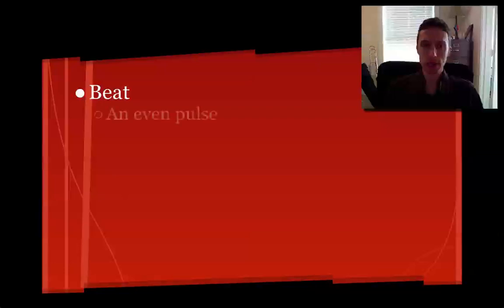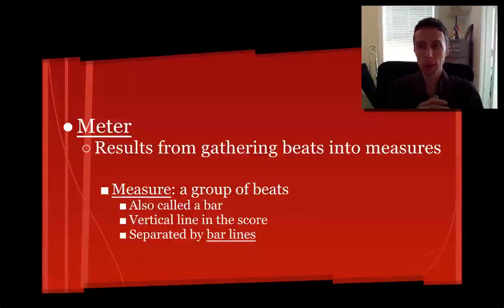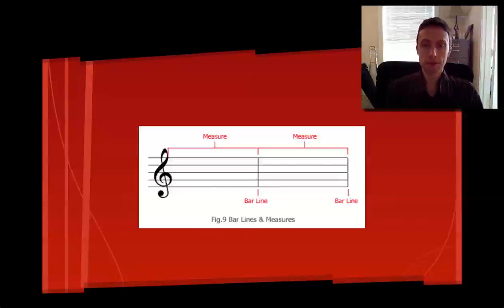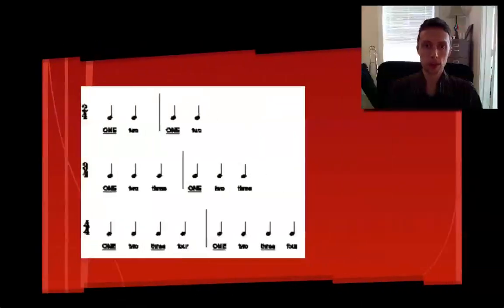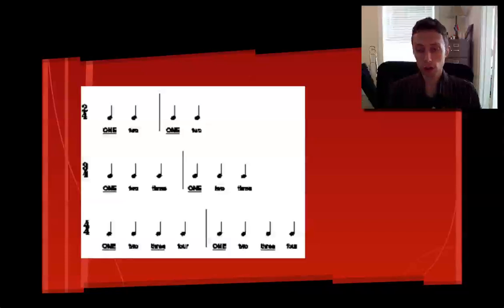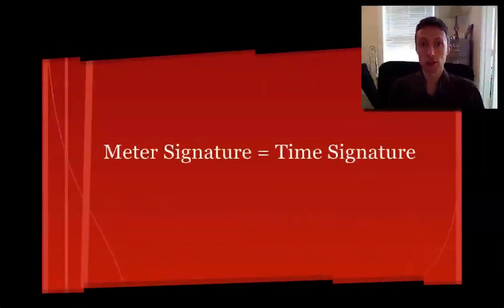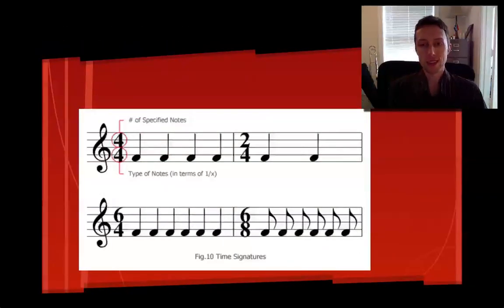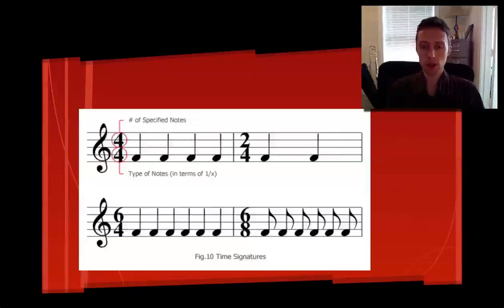Fine Arts Music Lesson 10 - Rhythm Part 1